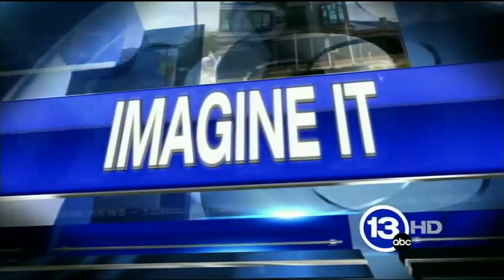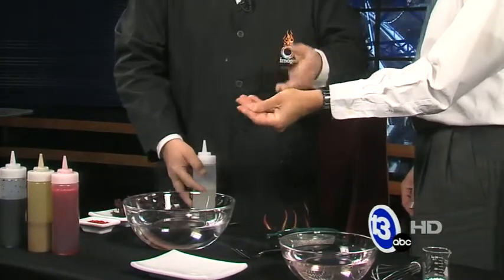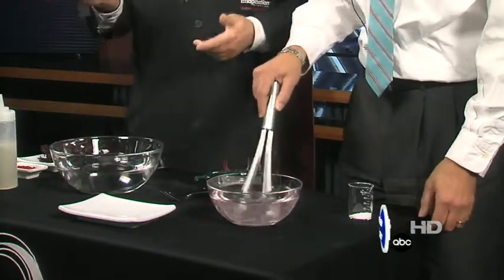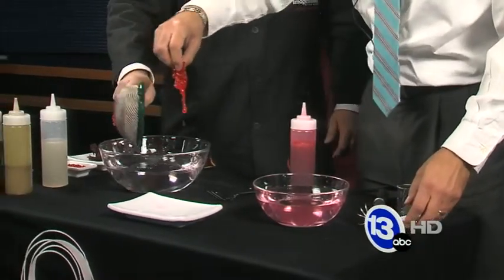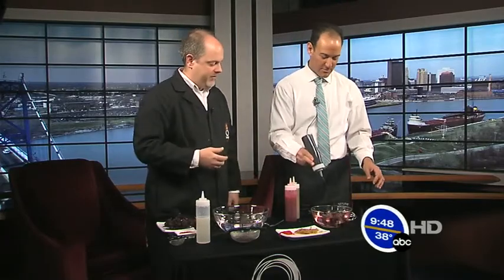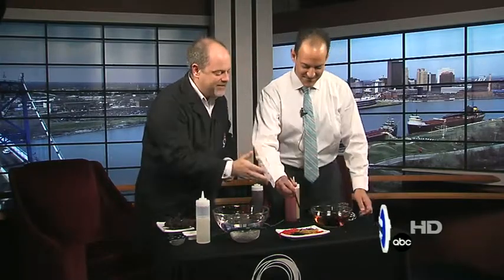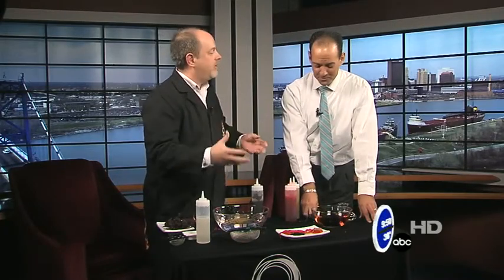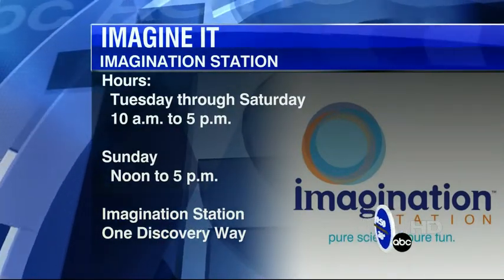Edible Worms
Our Chief Scientist Carl Nelson shows us how to make edible works. A perfect Halloween experiment. Click the link to find out how to make them at home: